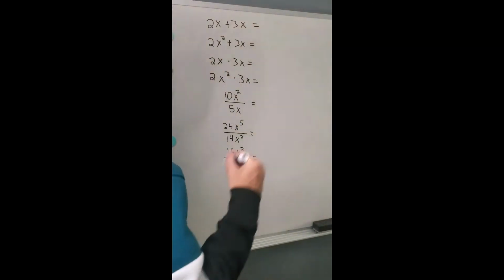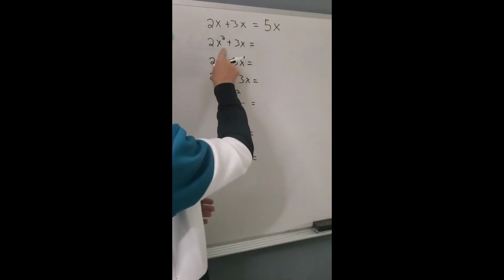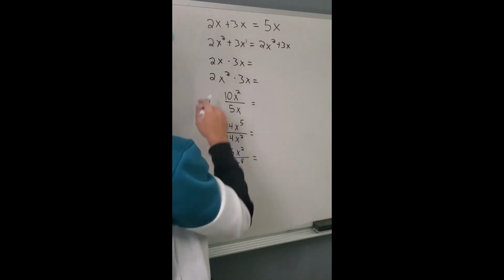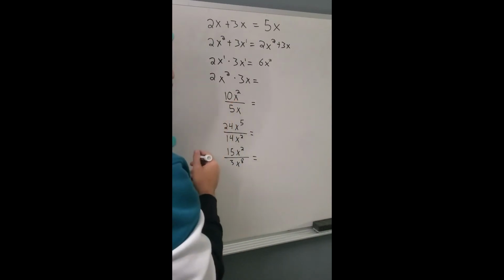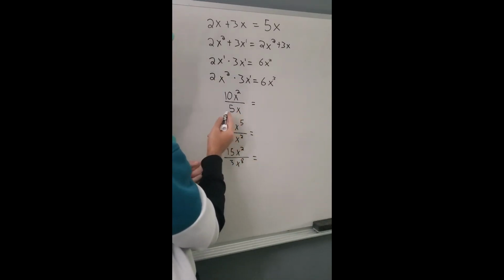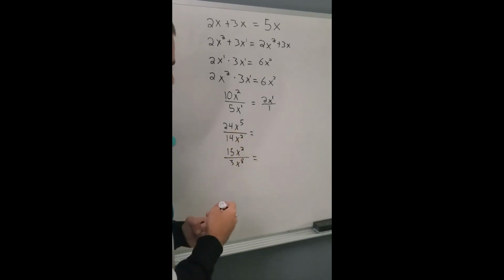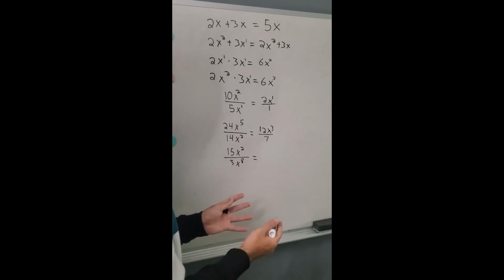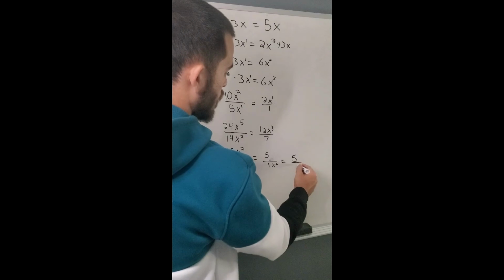SAT Quick Tip 1: Combining Variables (Addition/Subtraction/Multiplication/Division) [SAT Review]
Preparing for the SAT? Check out this quick demo on combining variables. This video is intended to briefly display what topics are covered within the Path to Math SAT Boot Camp!